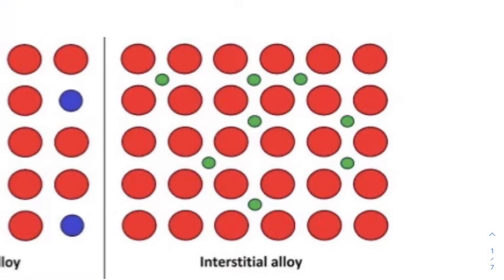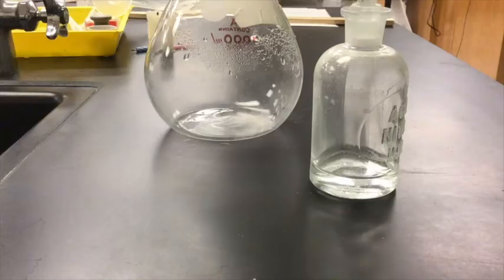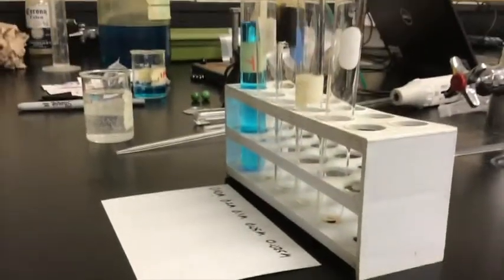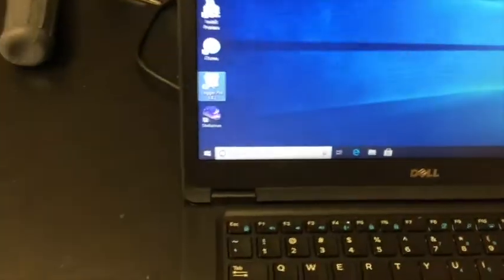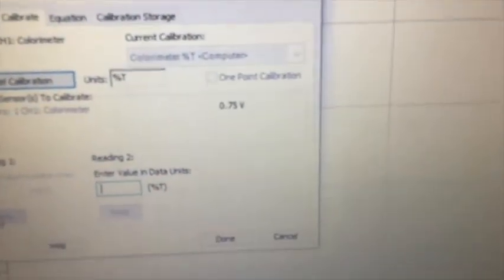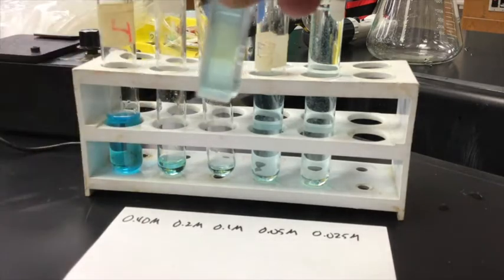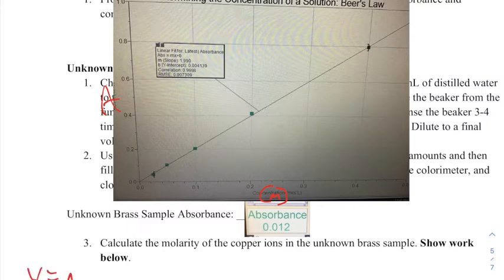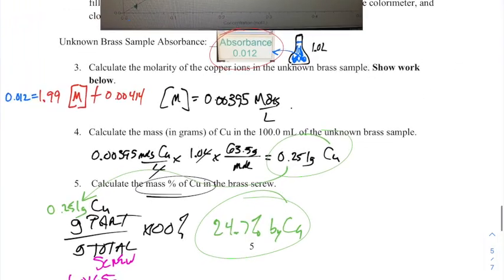Mass percent of copper in brass